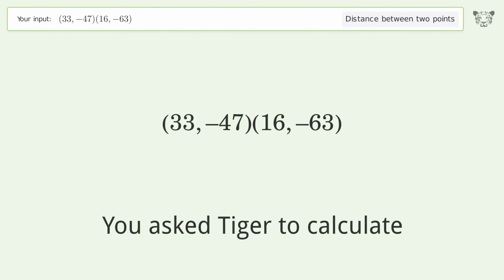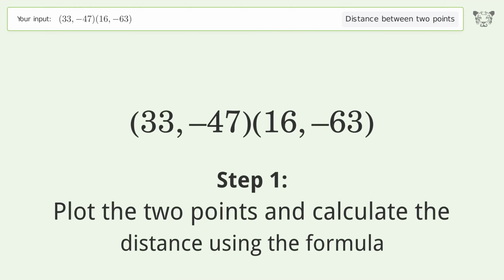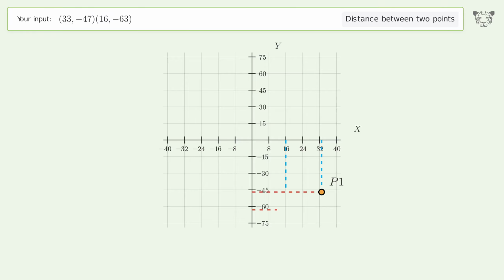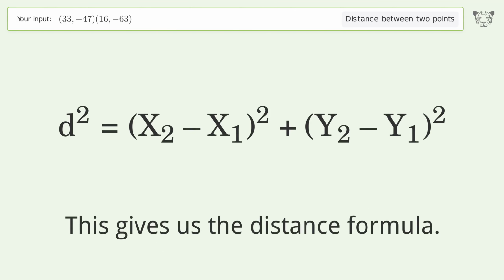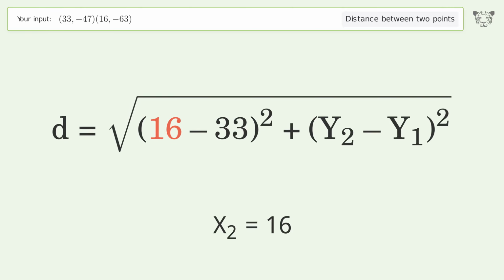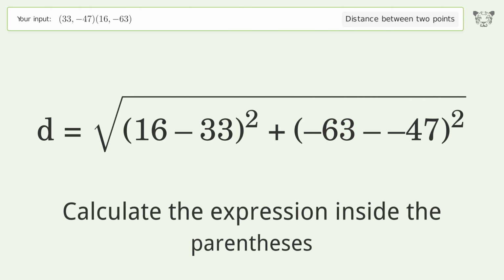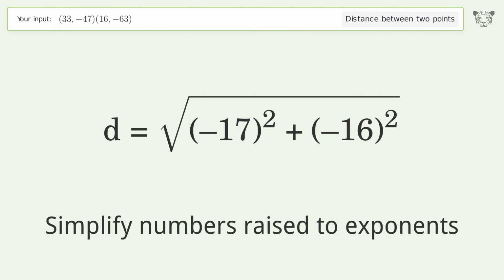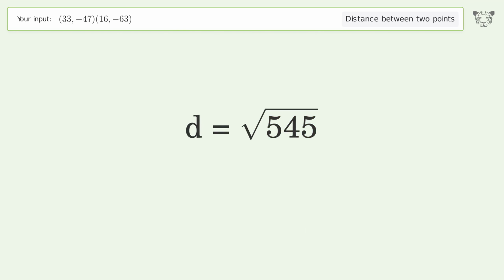Find the distance between two points p1 (33,-47) and p2 (16,-63): Step-by-Step Video Solution